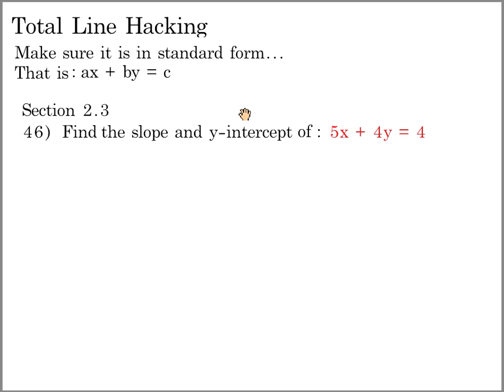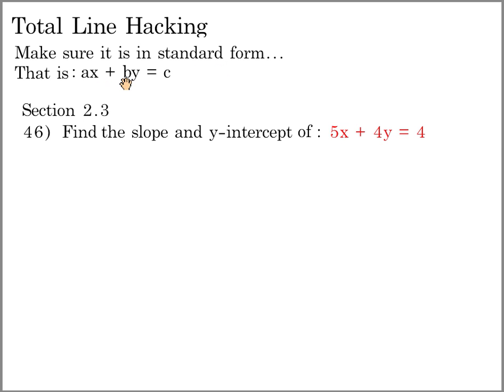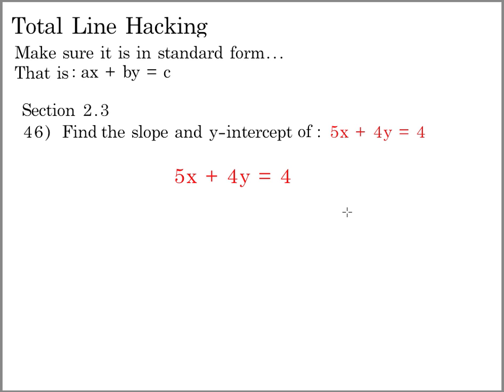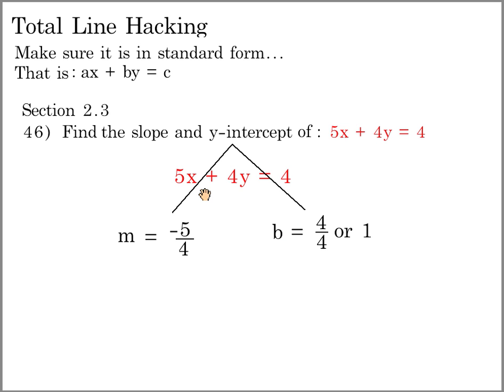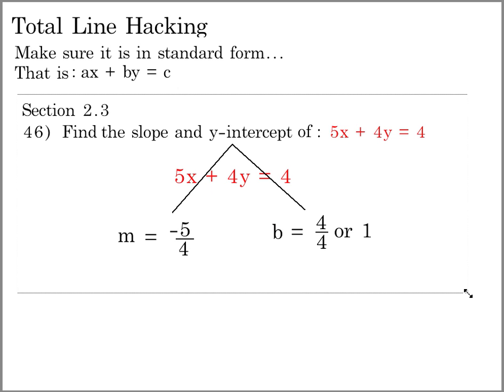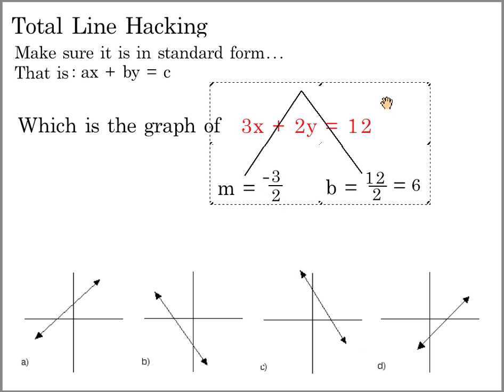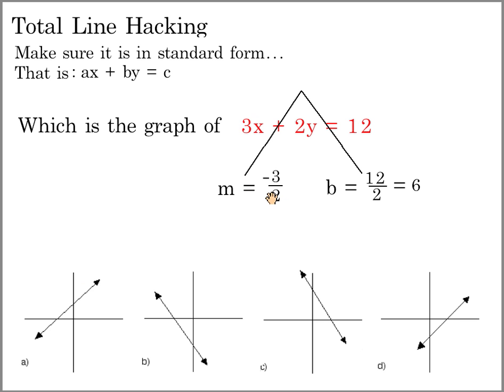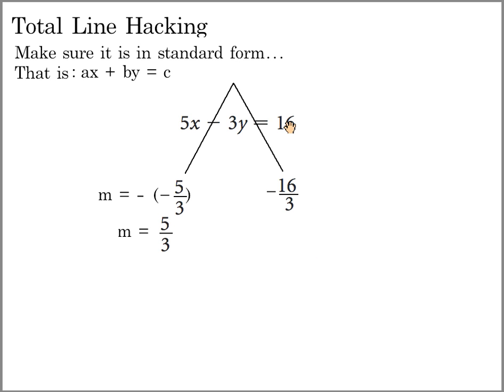Total Line Hack Part 1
The lazy man's way to finding slope and intercept. Once a line is in standard form, and you know the hack, you can do it in your head. This proves valuable when working with systems of equations as Part 2 will show...